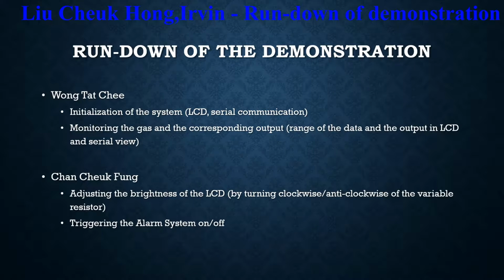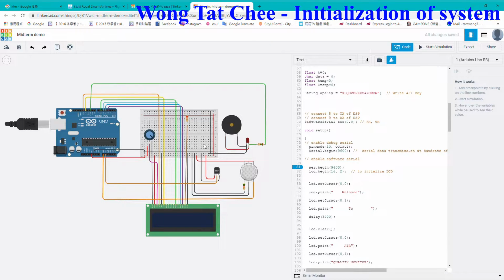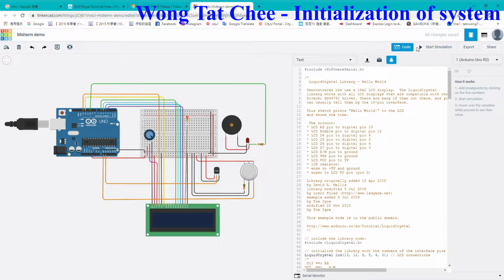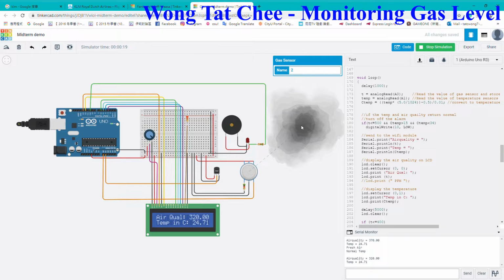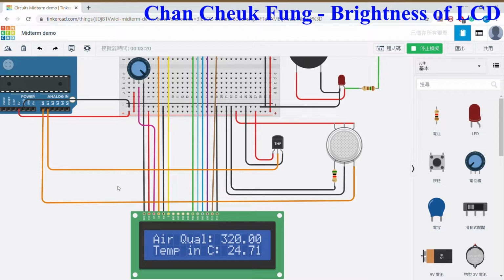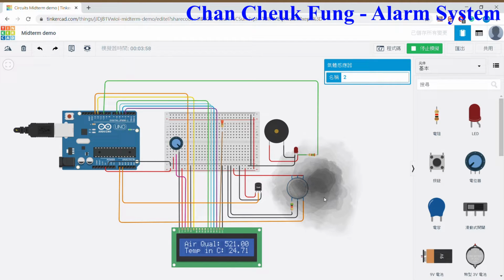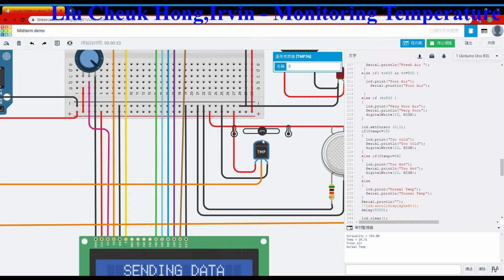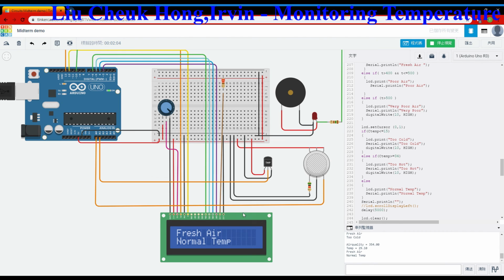EE3070 L03 Group6 Mid-term demonstration